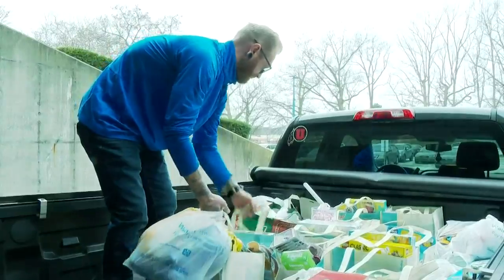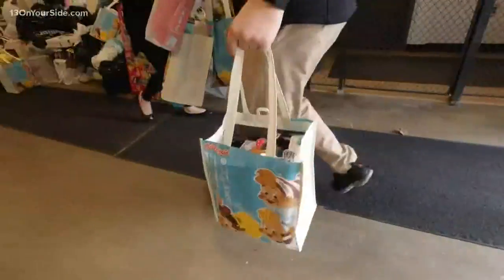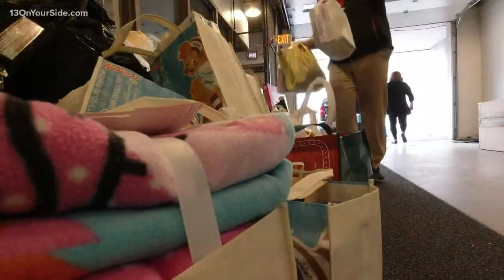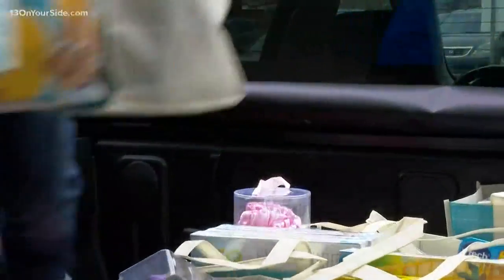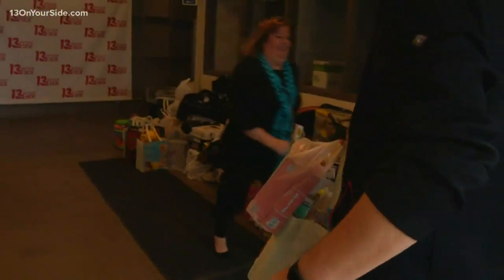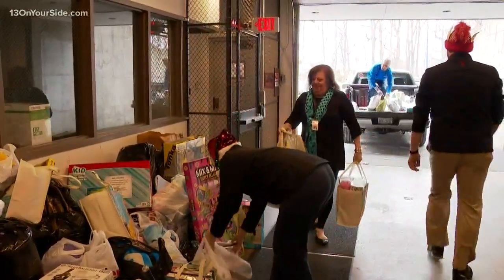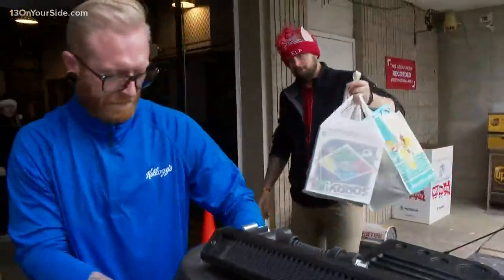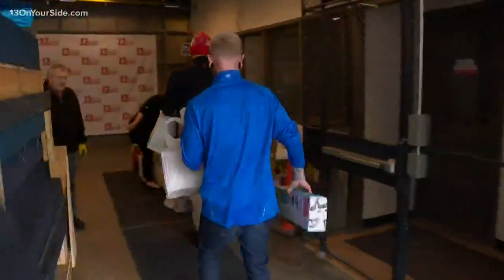Kellogg's employees donate truck full of toys to Toys for Tots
Workers from the Kellogg's plant in Wyoming donated hundreds of toys to Toys for Tots on Thursday, Dec. 12, 2019. They pulled up to the 13 ON YOUR SIDE Studios with a truck full! Thank you!